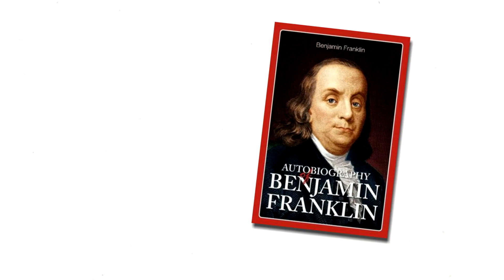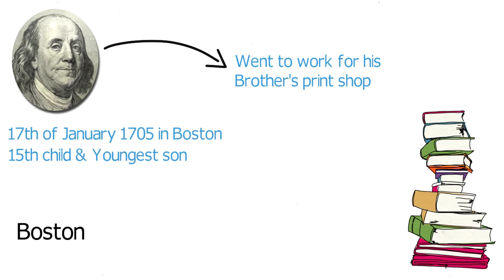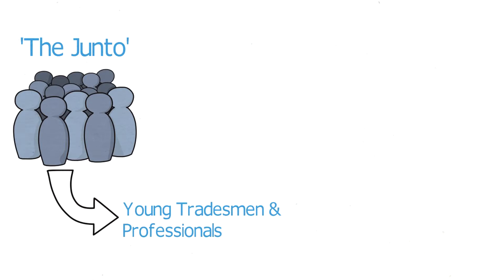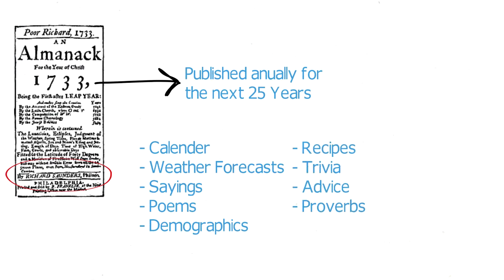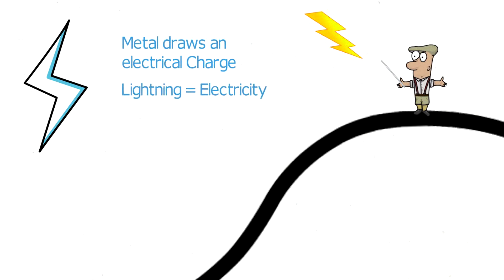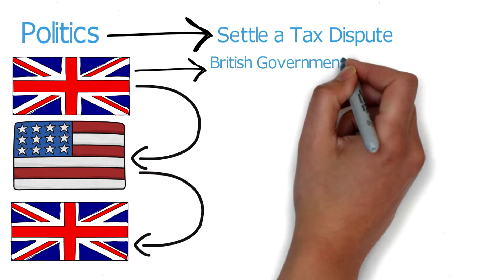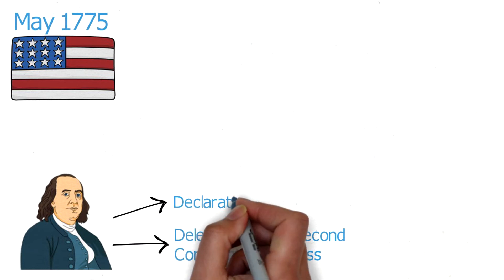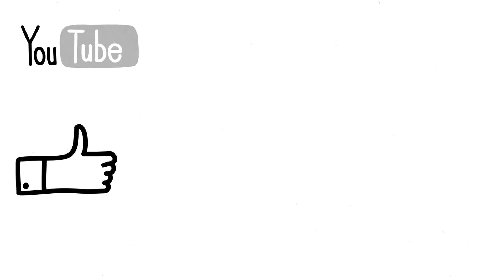Who is Benjamin Franklin? | The FIRST American!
If you want our suggestion for reading a book, here's our personal beginner's reading list:
1. Rich Dad Poor Dad by Robert Kiyosaki
2. The 4-Hour Workweek by Tim Ferriss
3. How to Win Friends and Influence People by Dale Carnegie
4. Think and Grow Rich by Napoleon Hill
5. The 48 Laws of Power by Robert Greene
6. Influence by Robert Cialdini
7. Man's Search for Meaning by Viktor Frankl
8. Mastery by Robert Greene
9. Wherever You Go, There You Are (Mindfulness) by Jon Kabat-Zinn
10. The Obstacle is the Way by Ryan Holiday

The microphone we use to record our videos

The Life of Benjamin Franklin should be of importance to every American, primarily because of the part he played in securing the independence of the United States and establishing it as a nation. But who is Benjamin Franklin really? For instance, did you know Benjamin Franklin was an inventor, writer, entrepreneur, author, printer, scientist and much more? I would like to take you through the life of Benjamin Franklin, one of the Founding Fathers of the United States, and the true ‘First American.’

I Hope you Enjoy, If you do, Join the Club of Wisdom!

And of course for all the Americans, HAPPY & SAFE 4th OF JULY!